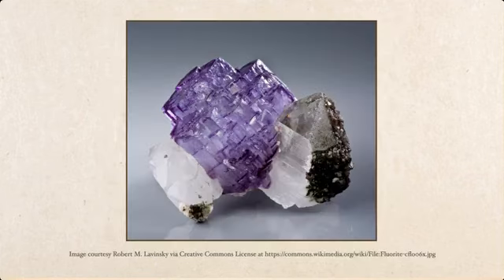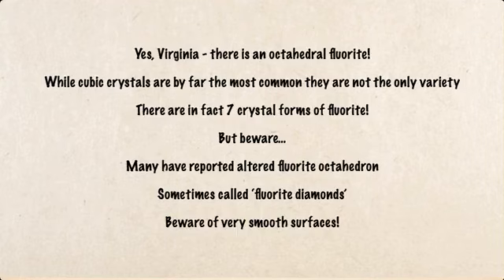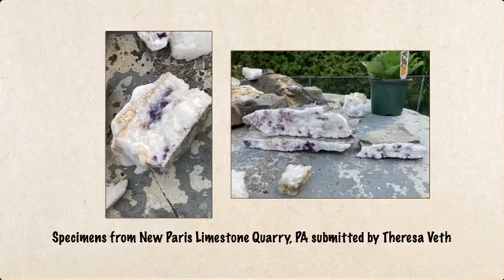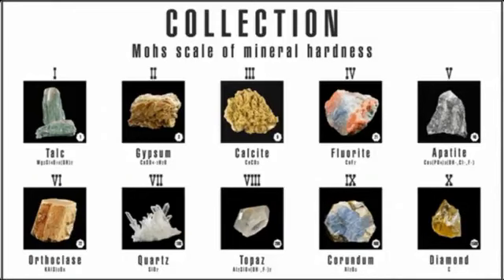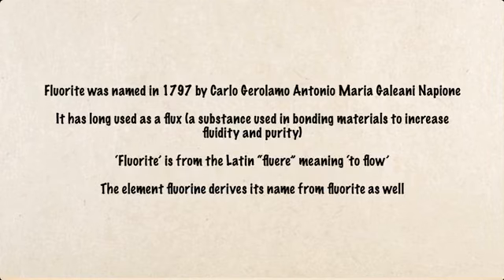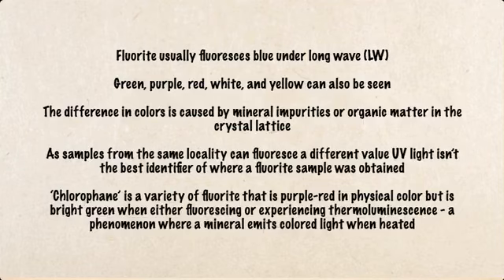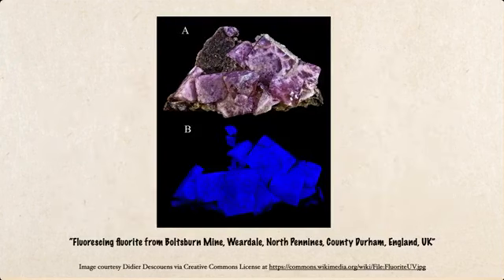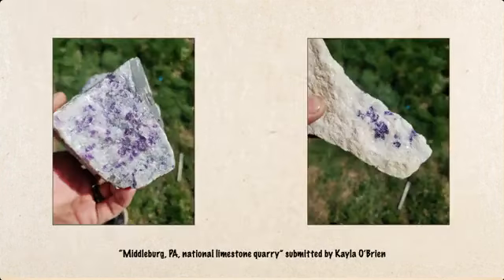PESA Presents - Fluorite (the state mineral of Illinois)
The wonder mineral available in a rainbow of colors, with several crystal shapes, and having many uses to mankind!